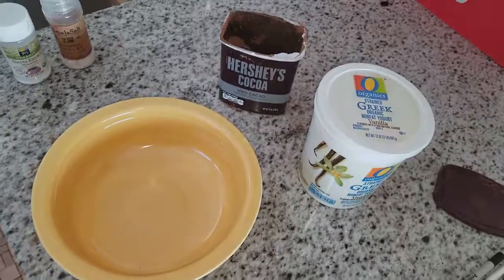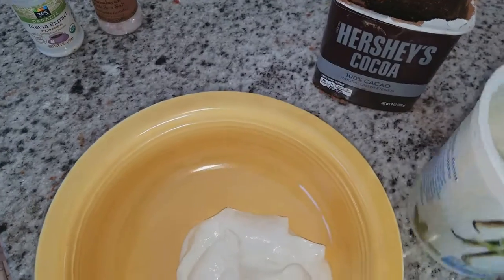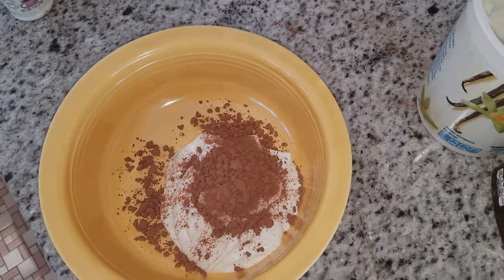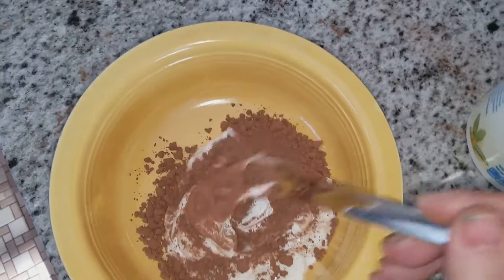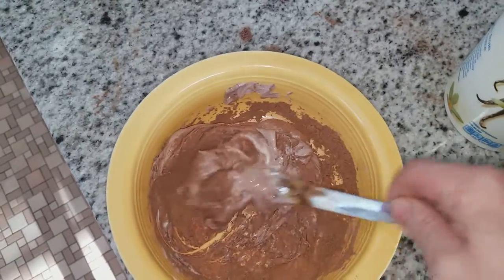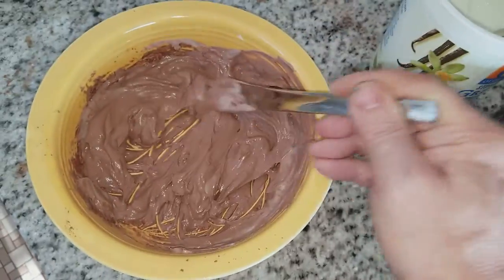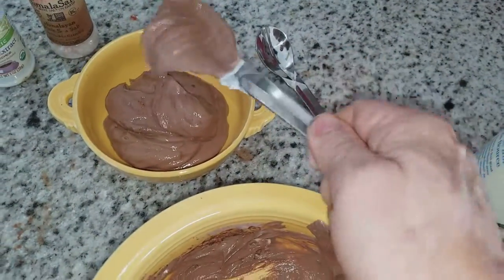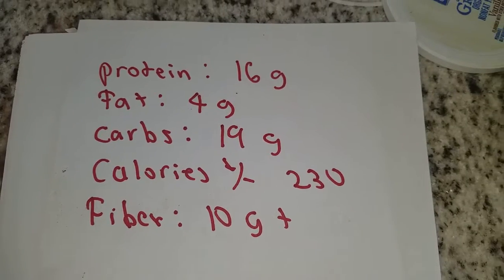1 minute amazing smooth 40% cocoa mousse is actually healthy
I was amazed at how easy this smoothly blended together, and how excellent it tastes.  It is also fairly healthy. But it's truly decadent tasting. Will please both chocolate likers (like me) and hard core chocolate lovers, since it can be up to 40% cocoa. It's NOT the least bit gritty, ever! More like a mousse. Can also be made with non-dairy yogurt. You should try this it really surprises people.